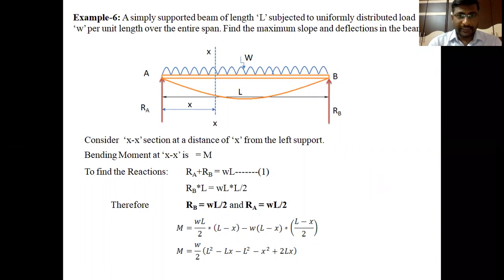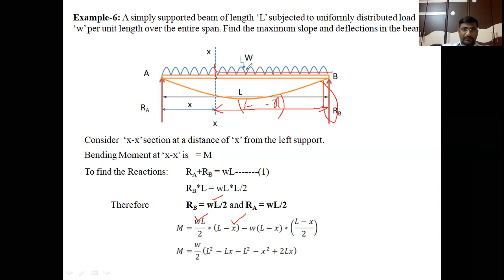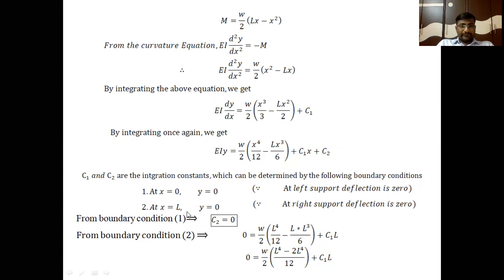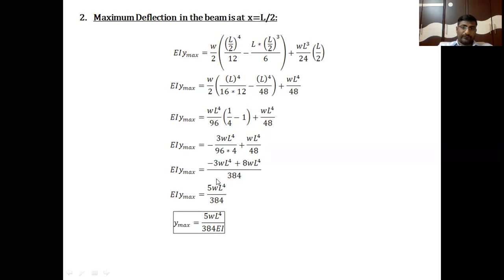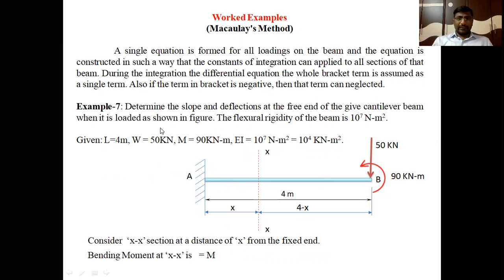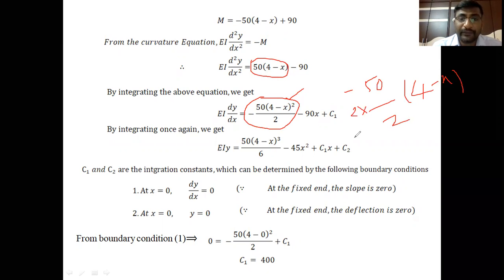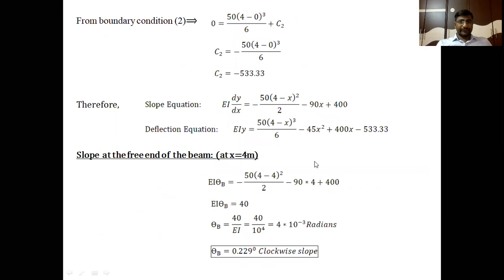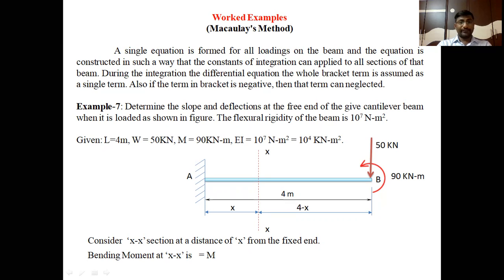Mechanics of Solids Class-36